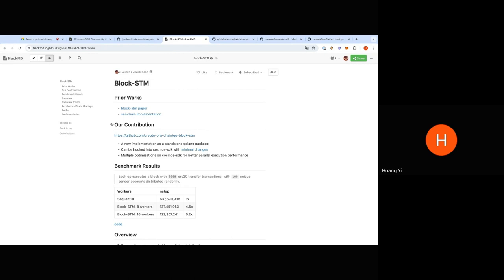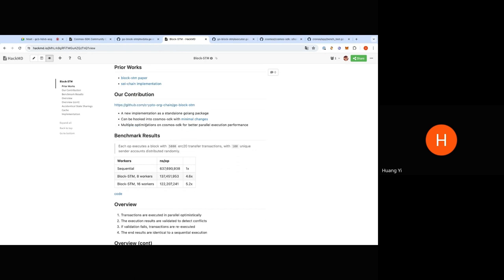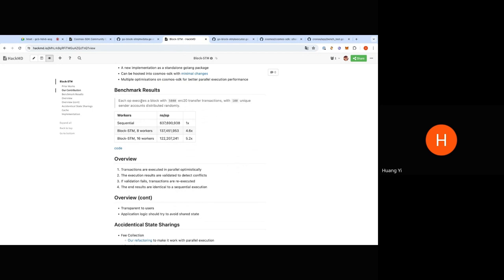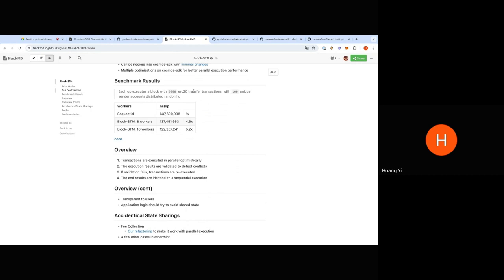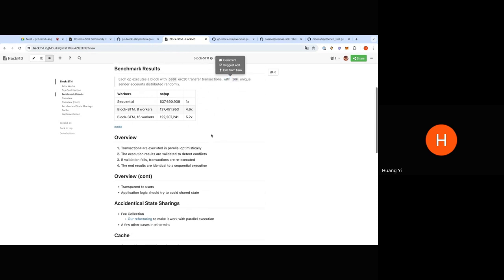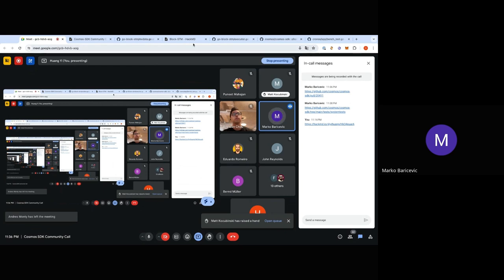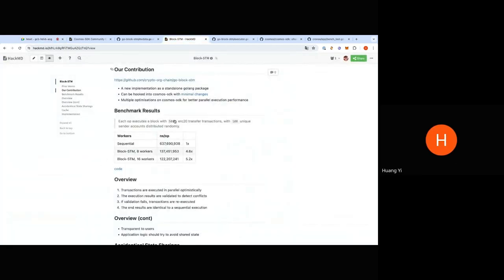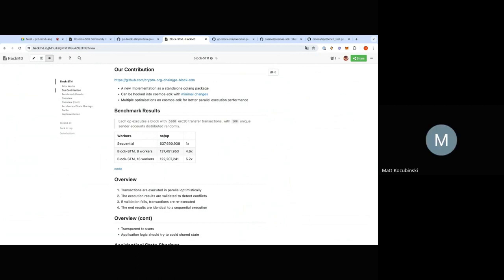Cosmos SDK Developer Call - 13 June 2024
Recording of the 13 June 2024 Cosmos SDK developer community call.

Cosmos SDK is the native application-building toolkit for Cosmos appchains and at the core of the interchain.